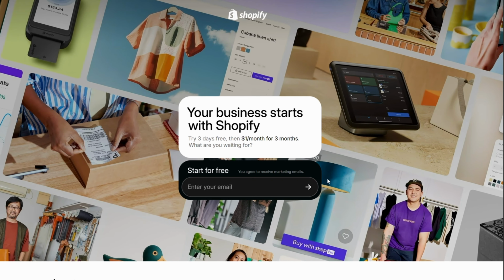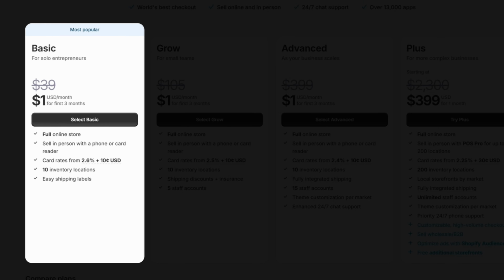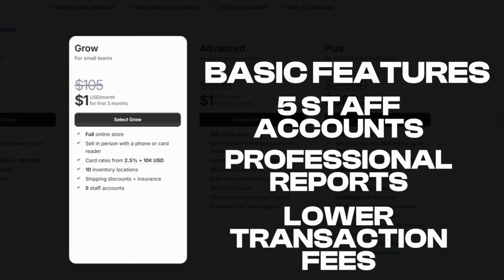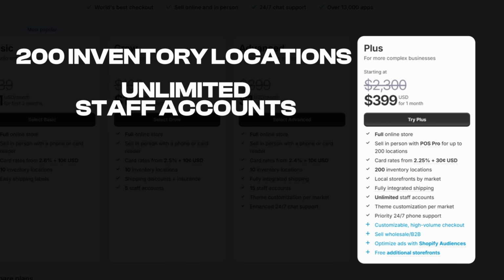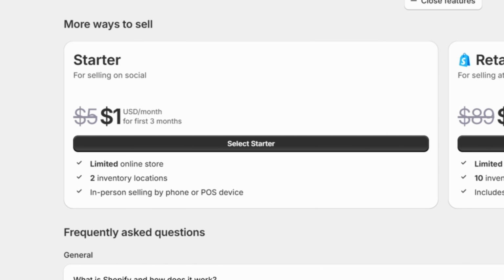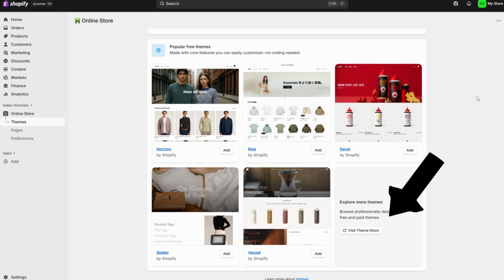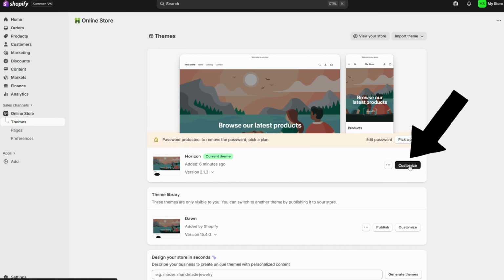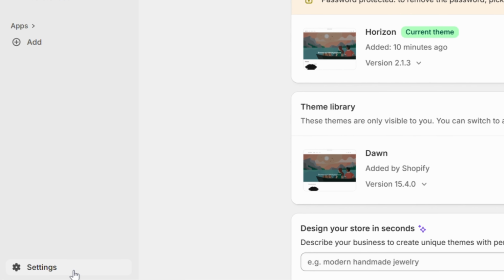Shopify Free Trial 2025 – Save Big & Launch Your Store Today!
Discover the fastest way to launch your online business with the Shopify Free Trial.